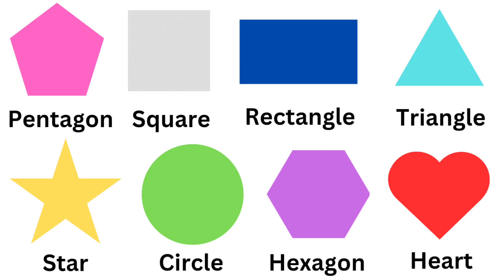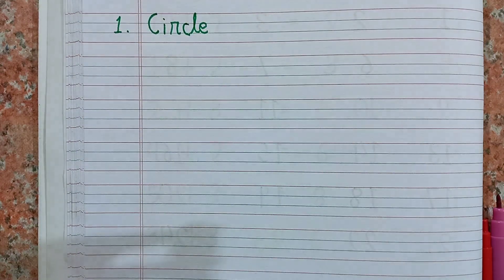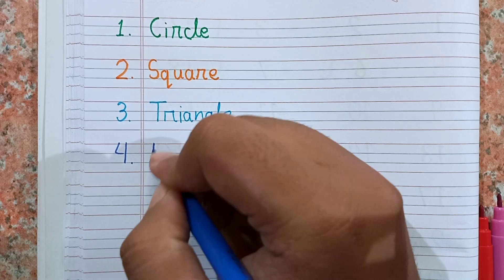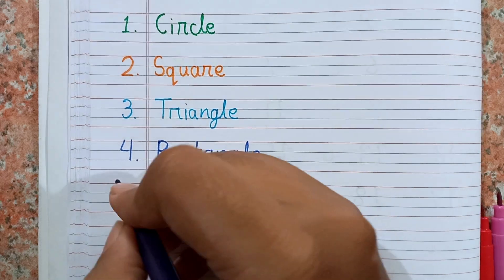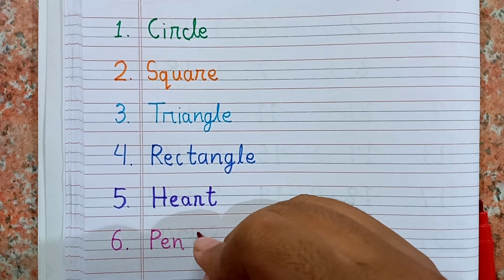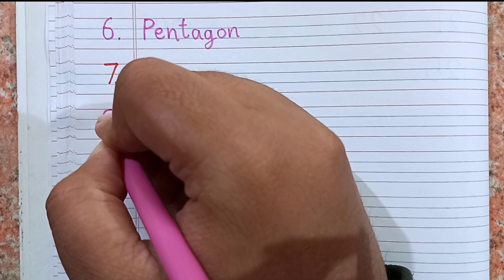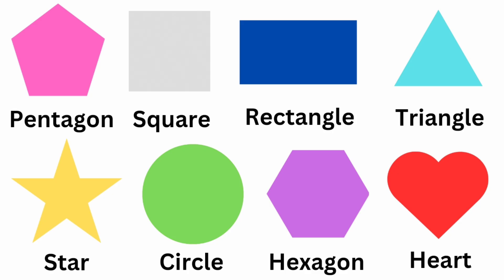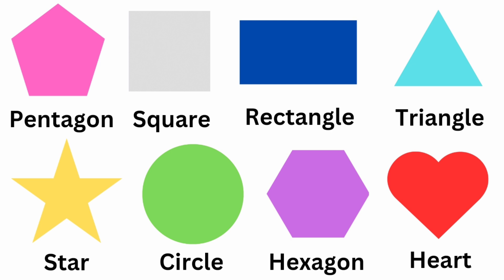Shapes Names and Spelling / Learn 2d shapes / Preschool learning / Shape drawing for kids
Shapes Names and Spelling / Learn 2d shapes / Preschool learning / Shape learning for kids

Circle
Square
Rectangle
Heart
Star
Pentagon
Triangle
Hexagon